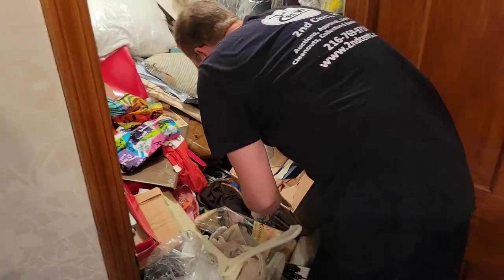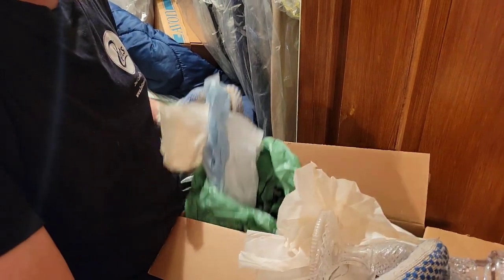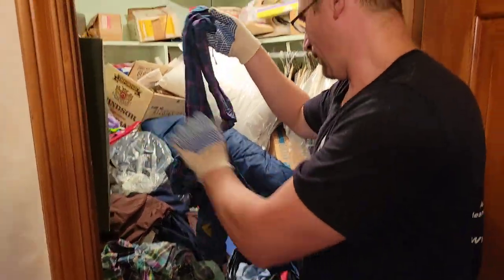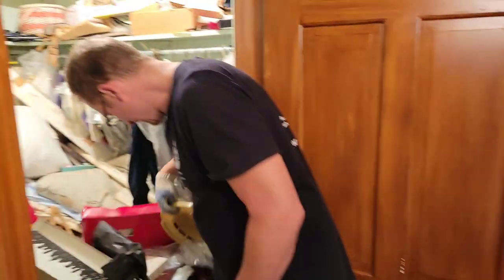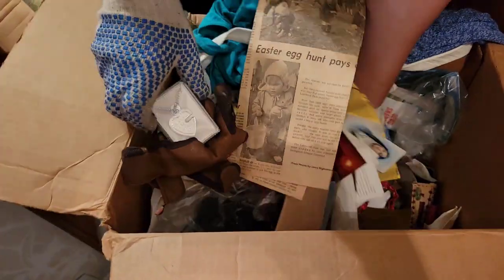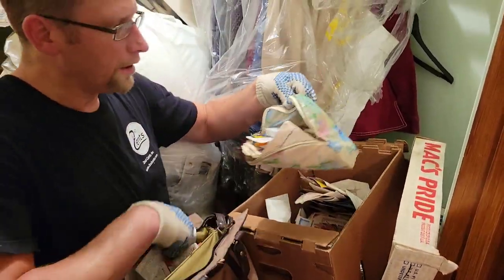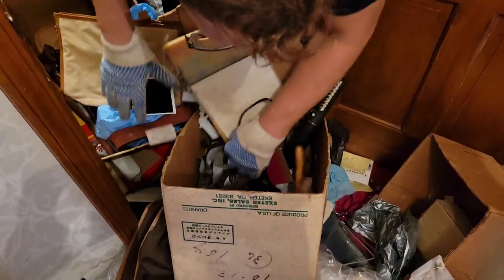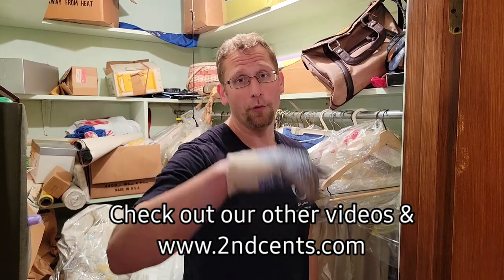Hoarder HID EVERYTHING in closets! ~ Unbelievable! ~ Paid me $5,000 to cleanout hoarder honey hole!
If you like this video check out Part 1 & Part 2 & Part 3 & Part 4
& Part 5 & Part 6 & Part 7 & Part 8 & Part 9 & Part 10

Hoarder HID EVERYTHING in closets! ~ Unbelievable! ~ Paid $5,000 to cleanout hoarder honey hole! / Part 12

Hoarder HID CASH in closet! ~ Unbelievable! ~ I got paid $5,000 to cleanout hoarder honey hole! / Part 11

Hoarder HID money EVERYWHERE! ~ This is Unbelievable! ~ She used House as Storage Unit for 20 years! / Part 10

Hoarder HID THIS in the DEN! ~ Unbelievable! ~ She used House as Storage Unit for 20 years! / Part 9

Hoarder HID Vintage Goodness in Closet! ~ Unbelievable! ~ She had $450,000 Storage Unit! / Part 8

Hoarder HID CASH under trash! ~ Unbelievable! ~ She used House as Storage Unit for 20 years! / Part 7

Hoarder HID THIS in the closet! ~ Unbelievable! ~ She used House as Storage Unit for 20 years! / Part 6

Hoarder kept it HIDDEN in Living Room? ~ She used House as Storage Unit! Paid me to TAKE EVERYTHING! / Part 5

Hoarder hid WHAT in PILES of TRASH? ~ She used House as Storage Unit for OVER 20 years! Unbelievable / Part 4

Hoarder kept WHAT in Kitchen? ~ She used House as Storage Unit for the last 20 years! Unbelievable! / Part 3

Filthy, racoon POOP full Hoarder House Honey Hole! ~ Owners haven't lived there for 20 years! / Part 2

$5,000 to take EVERYTHING, what was I thinking! ~Hoarder House Honey Hole! ~It was her Storage Unit! / Part 1

Robert Zjaba Auctioneer Extraordinaire from 2nd Cents Auctions helps out a family whose parents left behind an amazing hoard of vintage toys, Collectibles,jewelry, ephemera, new old stock, coins, cash & so much more! 2nd Cents gets paid almost $5,000 to clean out estate. You won't believe this unboxing video! See what I find hidden in garage? You won't believe this hoarder attic! Learn how to make money buying and selling with Robert.

@Froggy Flips
@StevenSteph Resale Killers
@Taco Stacks
@Curiosity Incorporated
@Treasure Hunting With Jebus
‎@Locker Nuts
@Storage Legends